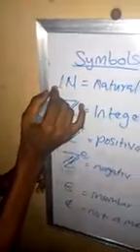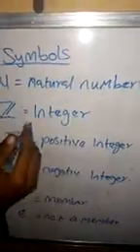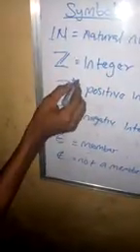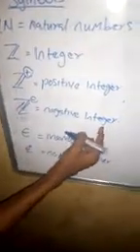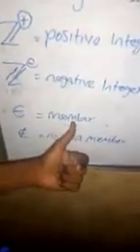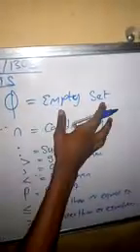Engr Ralph Tutorials (MATHS 1301; SETS THEORY) PART 1. CREDIT: SIR MOHAMMED aka MR. PIONEER.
This video explains SETS THEORY in details